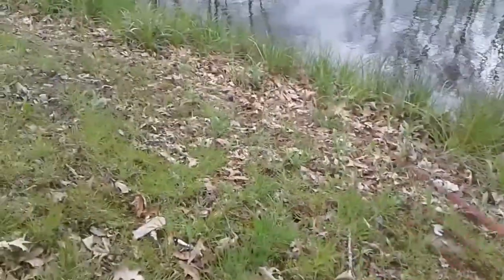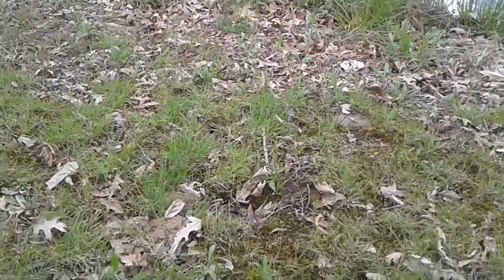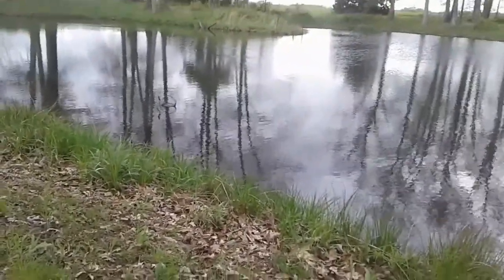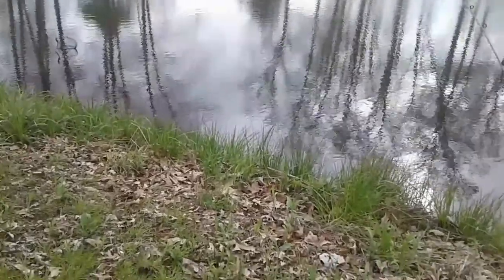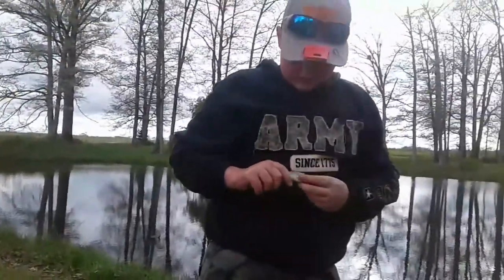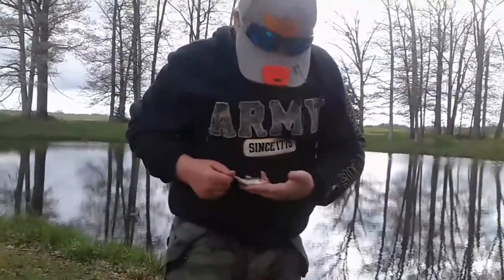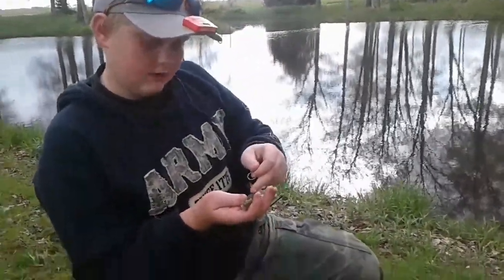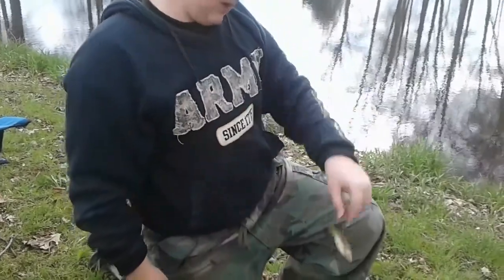Fishing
fishing videos coming soon